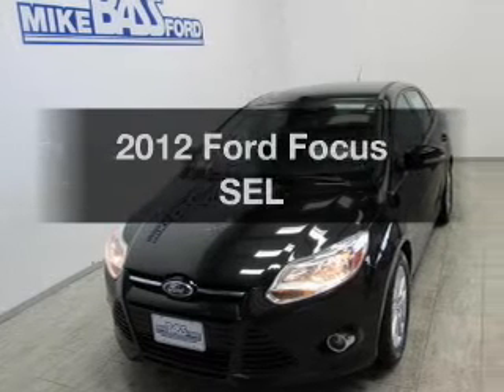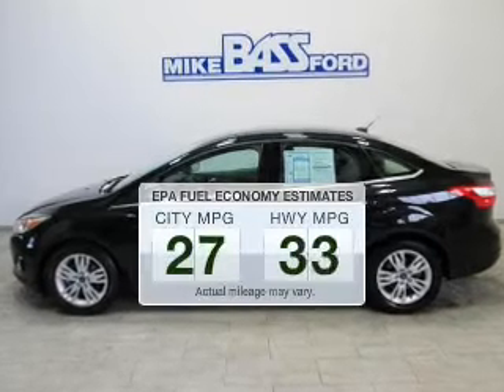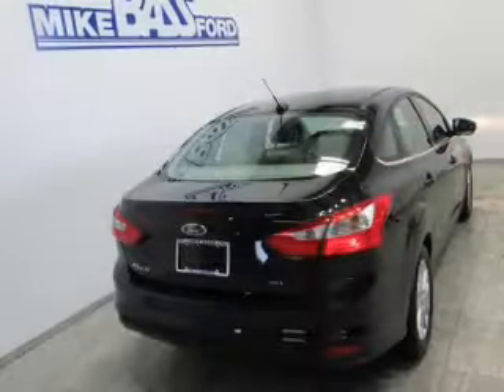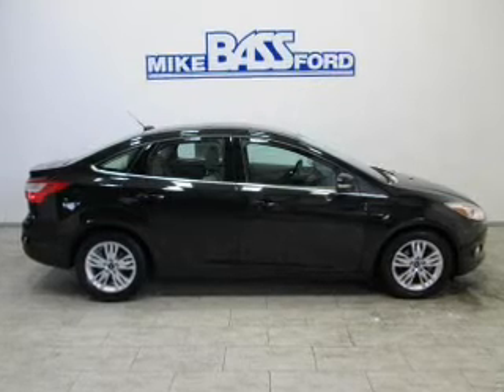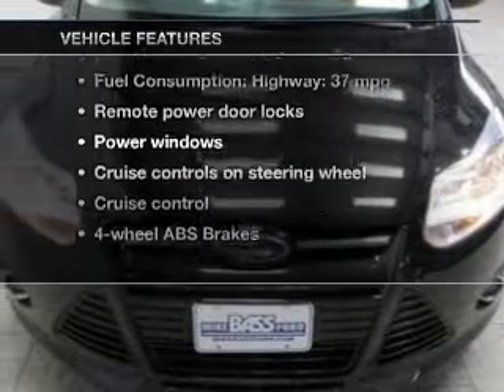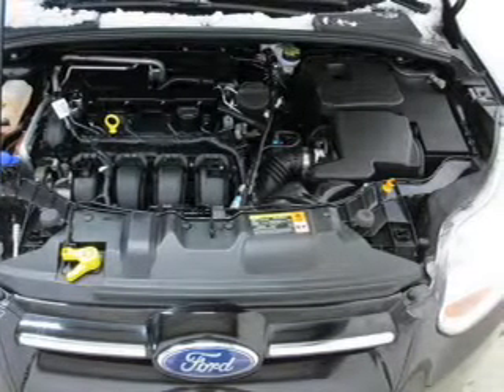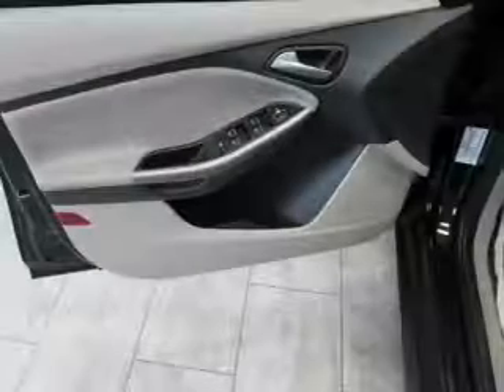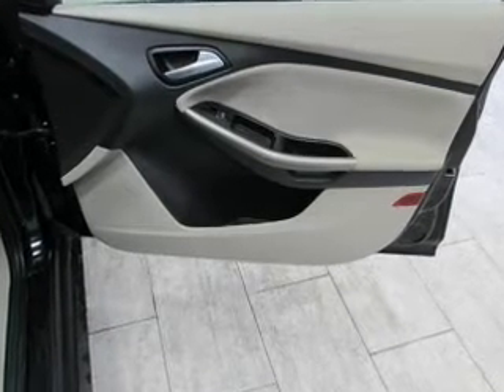2012 Ford Focus - Sheffield OH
Year: 2012
Make: Ford
Model: Focus
Trim: SEL
Engine: 2.0 liter inline 4 cylinder 16 valve
Transmission: 6-Speed Automatic with Auto-Shift
Color: Black
Mileage: 29165
Address:
5050 Lorain Rd